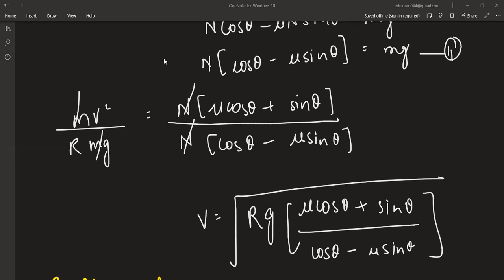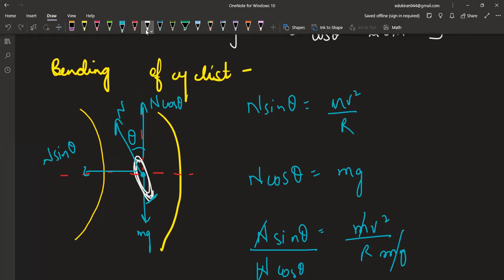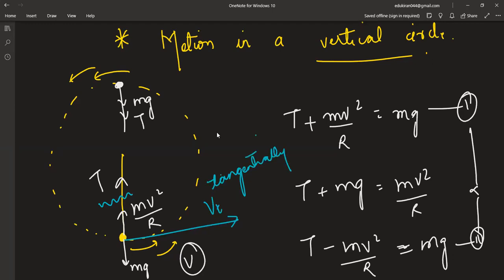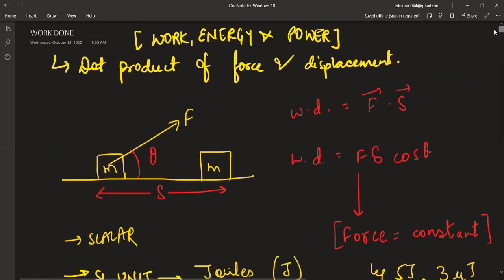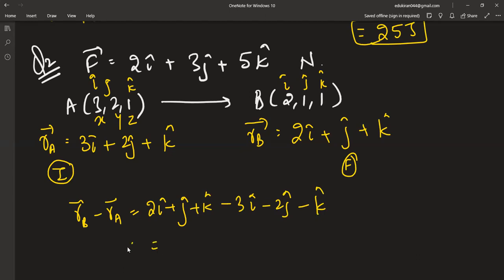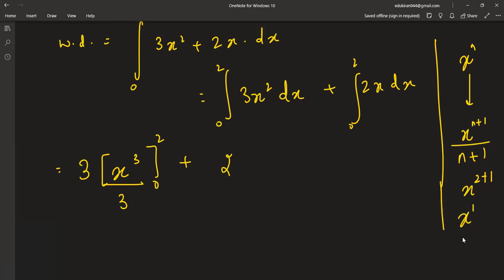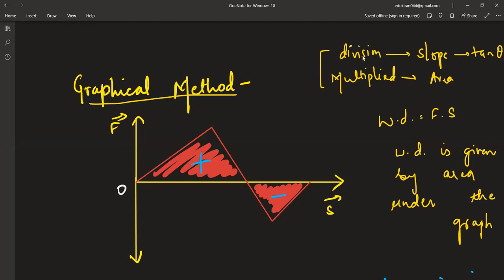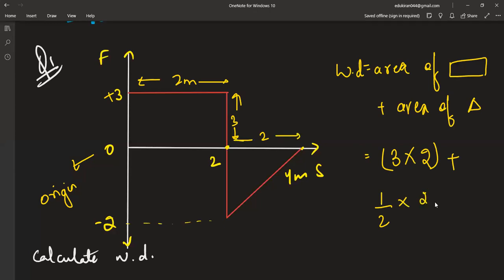Learnivio | Physcis Lect 11th P3 28-09-2023